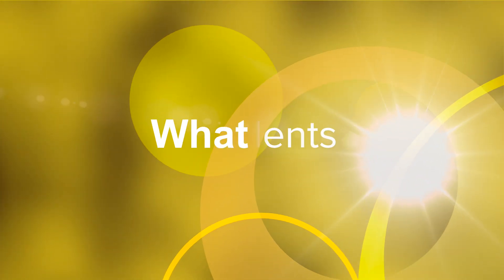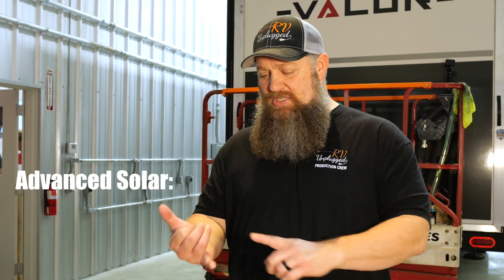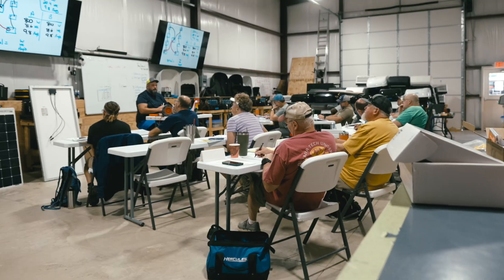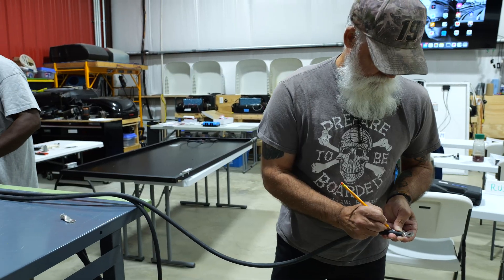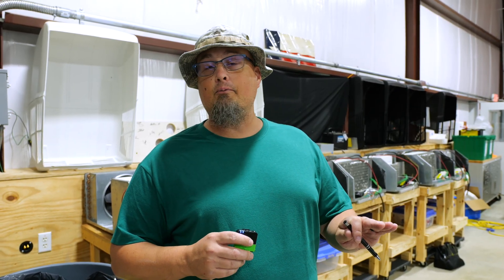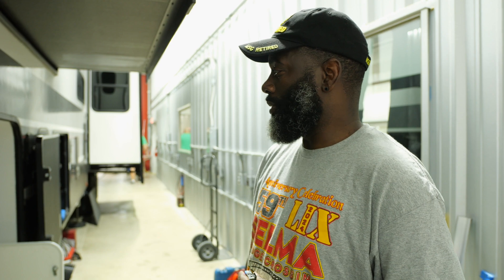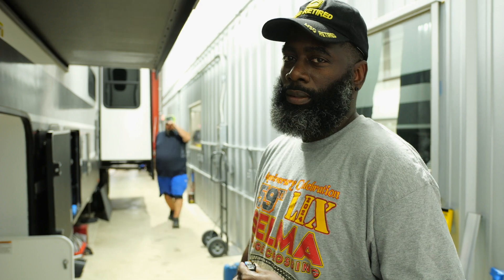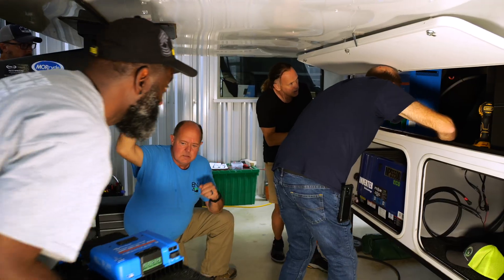Everyone's Going Solar!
🌞 Everyone's Going Solar! Enroll in the National RV Training Academy's Advanced Solar Class 🚐 - Ready to elevate your RV adventures and professional skills with solar power? Join the growing number of RVers and mobile techs who are harnessing the power of the sun by enrolling in the National RV Training Academy's Advanced Solar Class!

🔍 Why Enroll in This Class?

Comprehensive Curriculum: Learn everything from the basics to advanced techniques of RV solar power systems in a structured and easy-to-follow course.
Hands-On Training: Gain practical experience with hands-on training, ensuring you can confidently install and maintain your own solar system.
Expert Instruction: Benefit from the expertise of seasoned instructors who bring years of industry experience to guide you through every step.
Real-World Applications: Apply your new skills to save money, reduce your carbon footprint, and enjoy more off-grid freedom.
Professional Development: Ideal for mobile techs looking to expand their skill set and offer advanced solar solutions to their clients.
Community Support: Join a community of like-minded RVers and solar enthusiasts, sharing tips, experiences, and support.
Ready to power your RV and boost your professional skills with the sun?